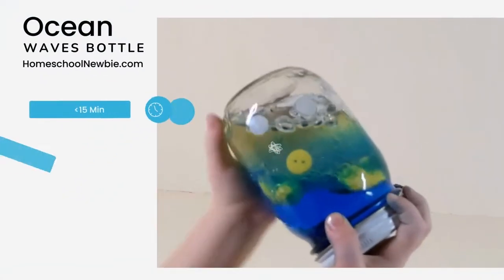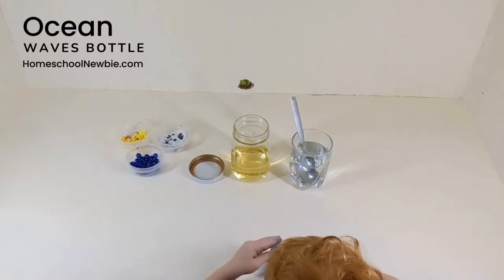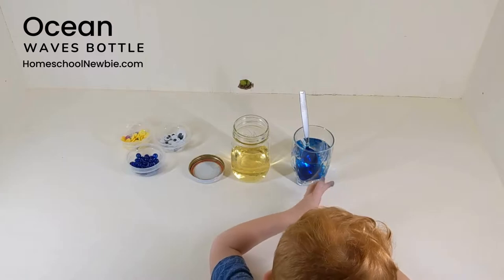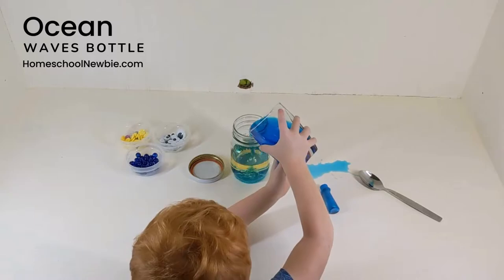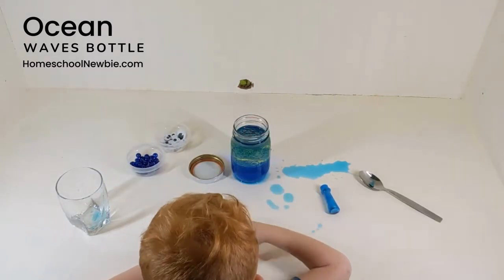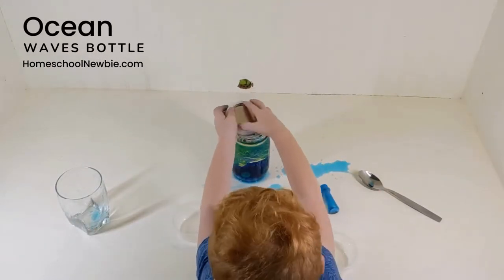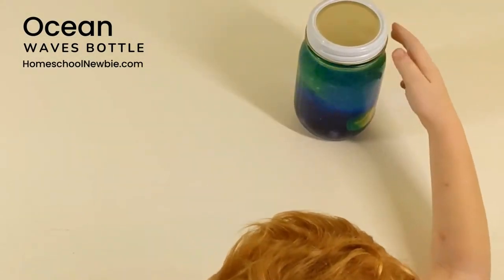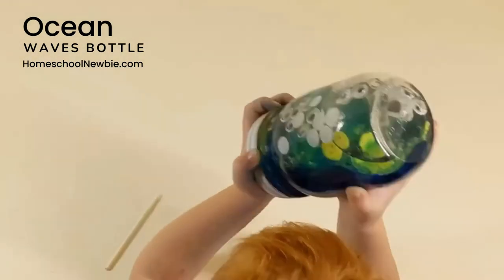Easy Ocean Waves In A Bottle Activity for Preschoolers